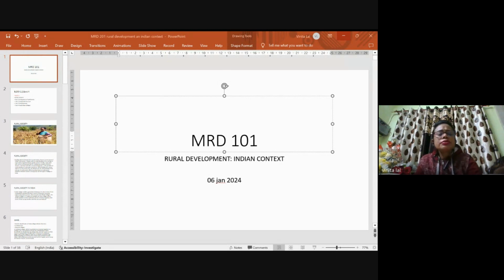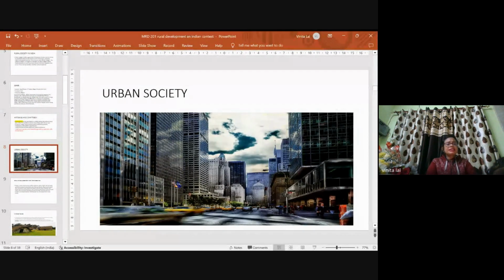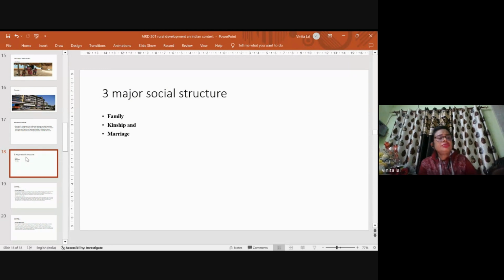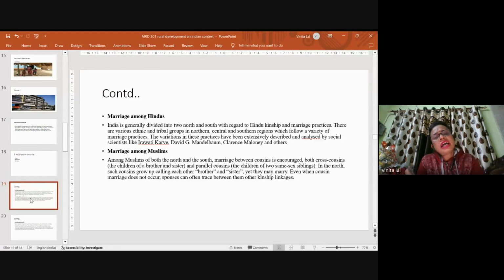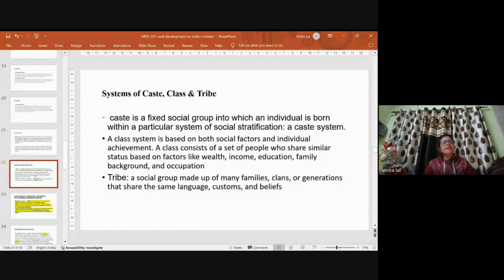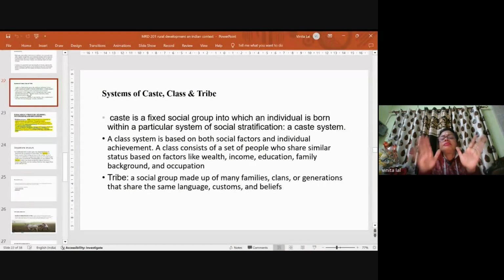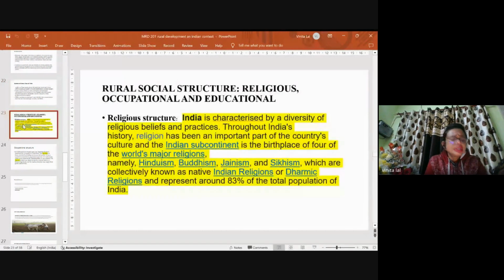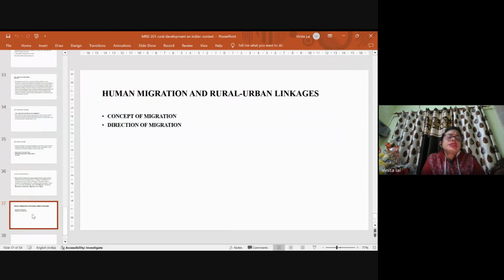ICCR MARDOL MRD201 A1 06 Jan 2024 by DVL